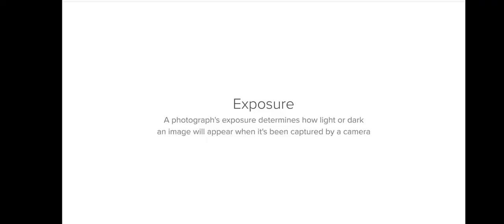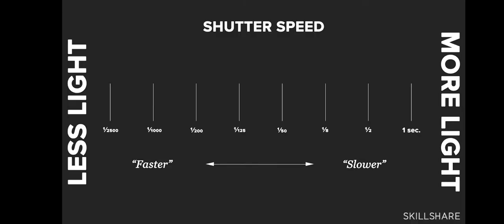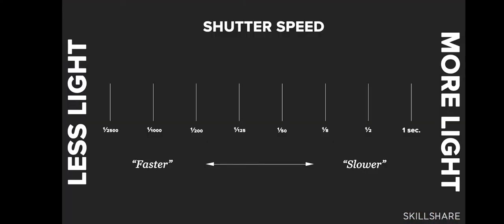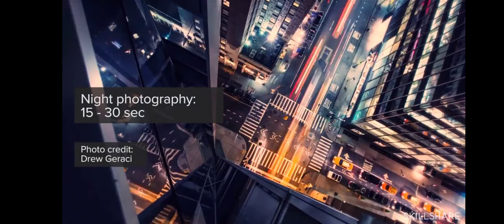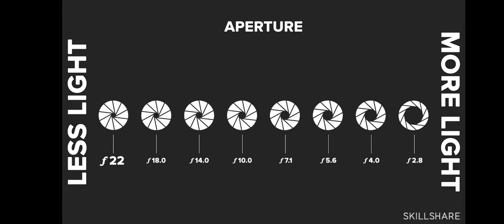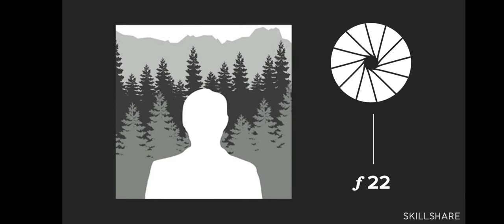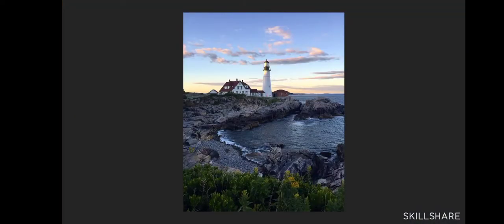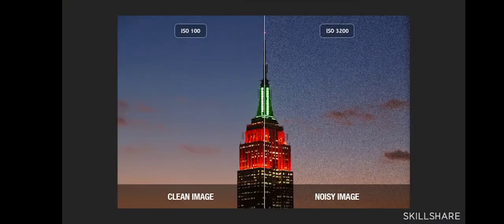Basics of DSLR